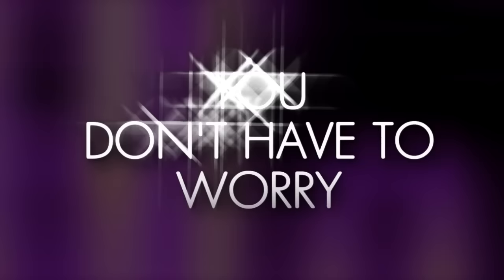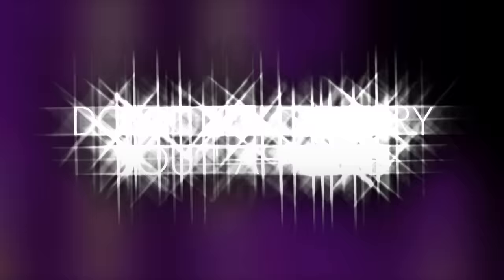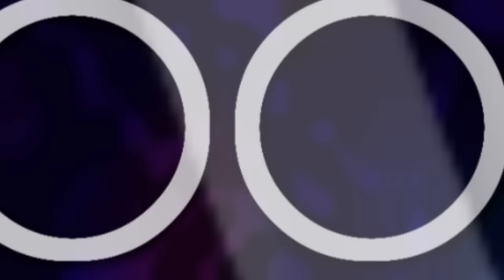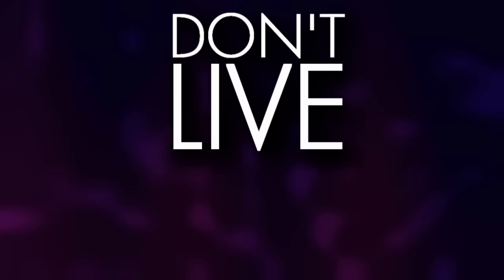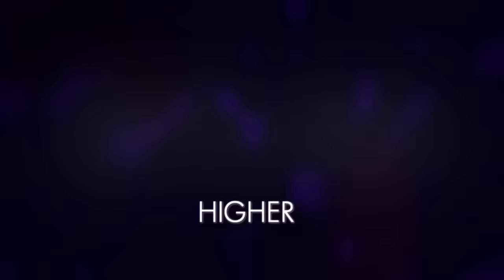Jennifer Hudson - "Don't Look Down" Official Lyrics Video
Official lyrics video for Jennifer Hudson's "Don't Look Down," from the chart-topping & critically acclaimed new album 'I Remember Me,' out now.

Directed by John Andosca